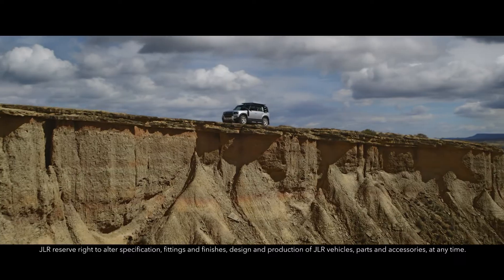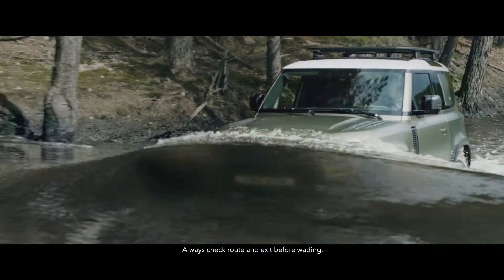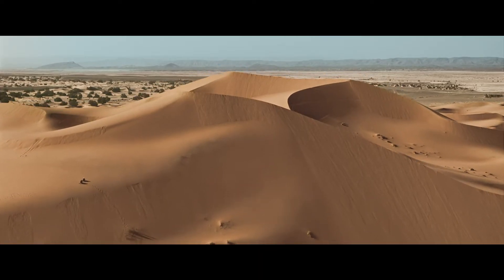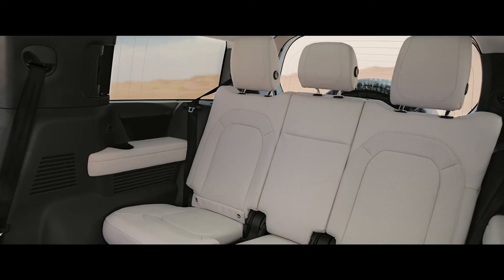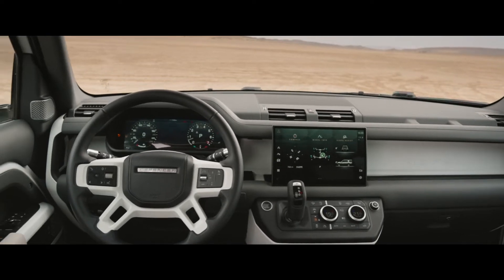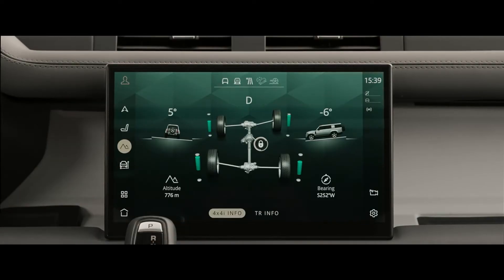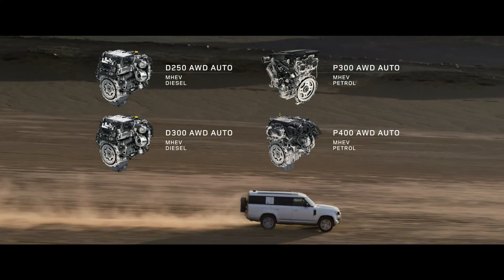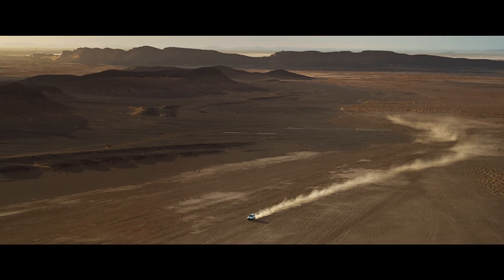Defender 130 – Friends in High Places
Wir haben die Defender-Familie erweitert und mit dem Modell 130 eine völlig neue Dimension geschaffen.

Nous avons élargi la famille Defender et créé une toute nouvelle dimension avec le modèle 130.